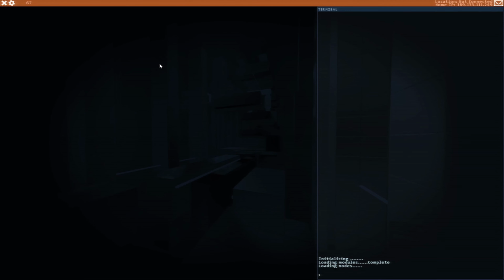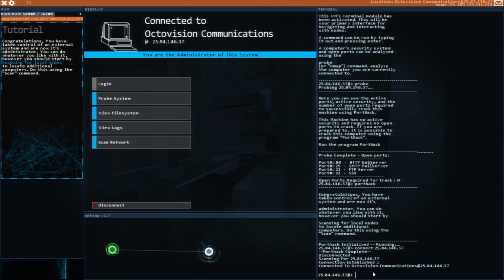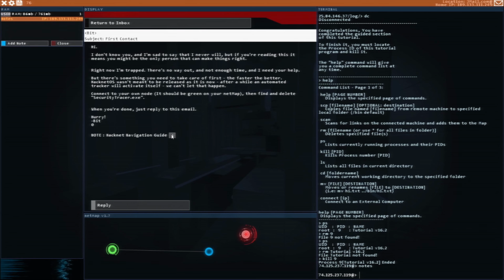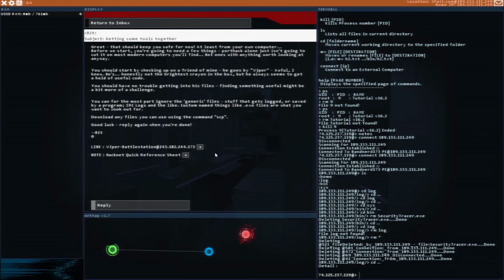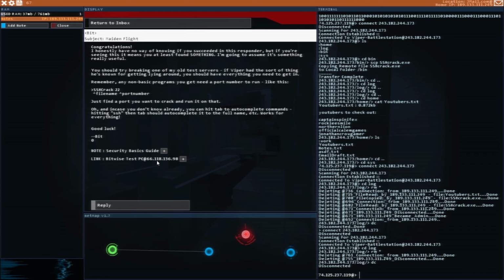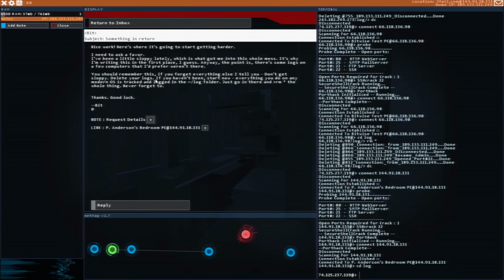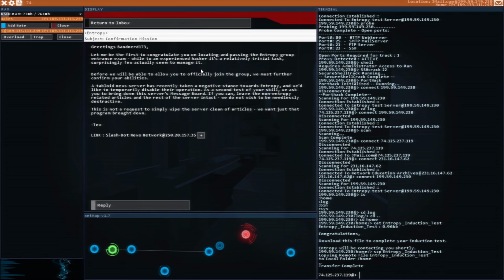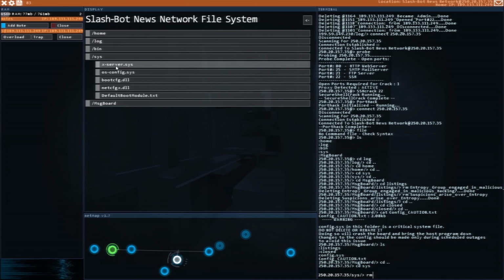Hacknet episode 1: I'm in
You are constantly being monitored, watched, and tracked. You hack government systems. Make allies and enemies. Welcome to the world of Hacknet.

This video took a long time to edit I hope you enjoyed :)